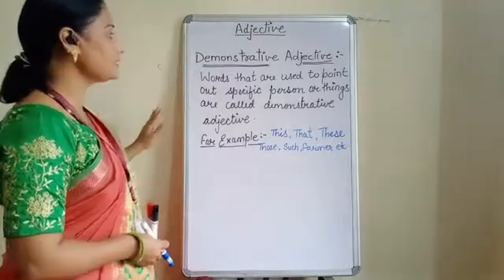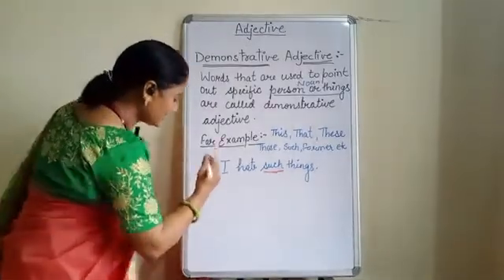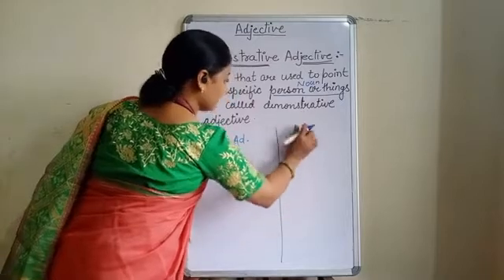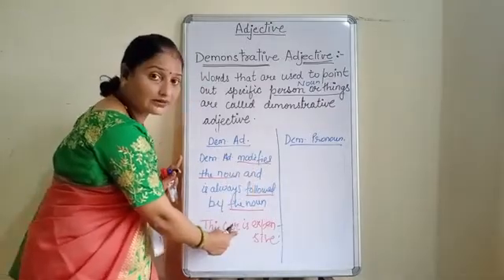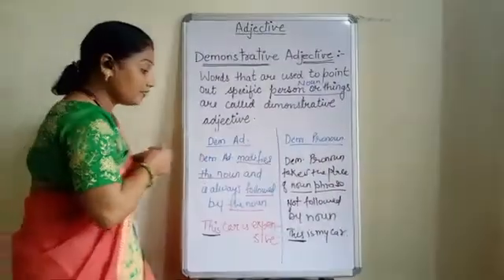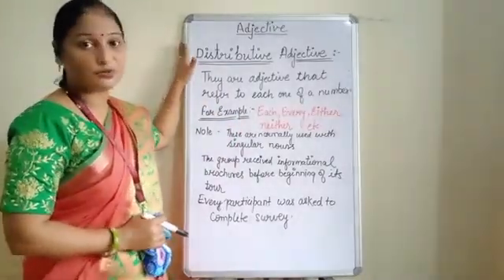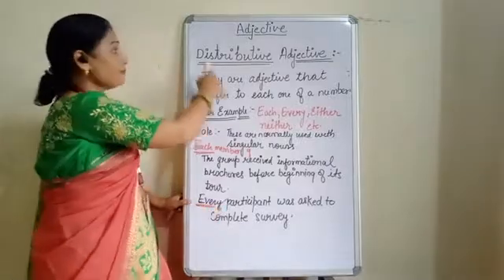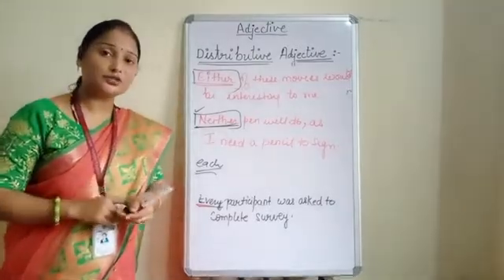VII Eng Lan Part 26